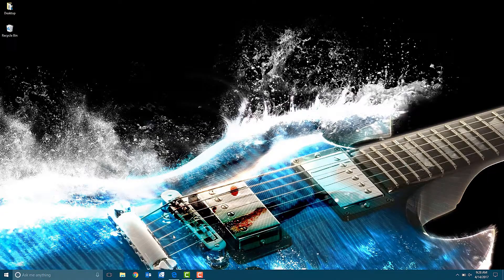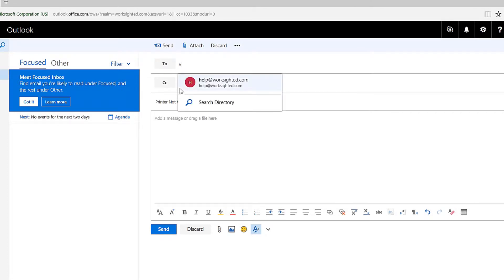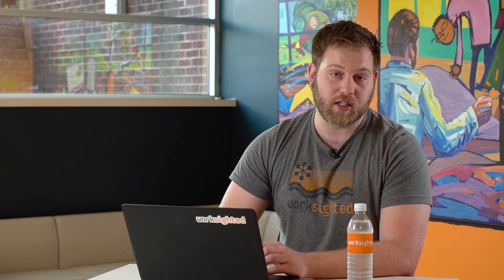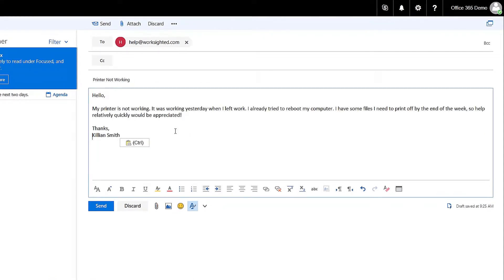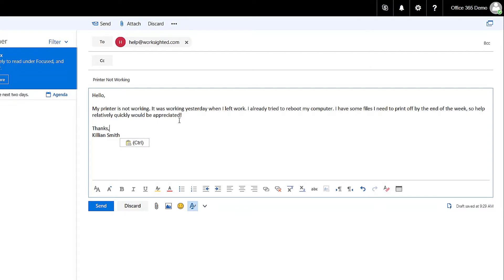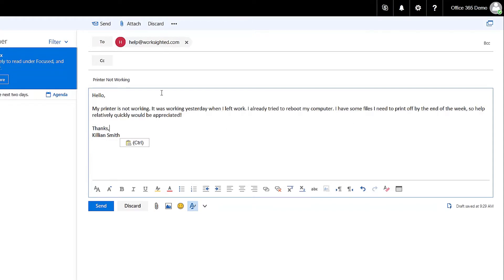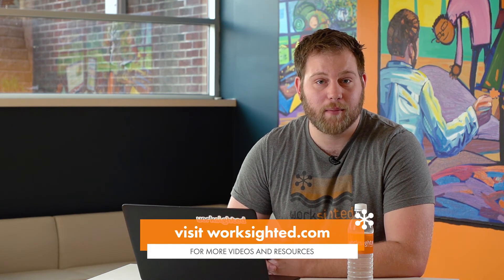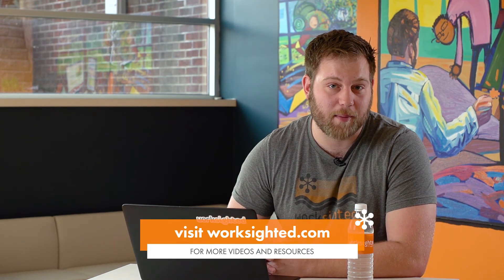How to Open a Support Ticket | Tech Riffs by Worksighted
It's our goal to handle your issue as soon as it happens. That being said, we want to show you how easy is to open up a support ticket with us.

Founded in 2000, Worksighted redefines the meaning of IT support by creating a better user experience for businesses throughout Michigan. In emphasizing each client’s unique business situation, we craft the best IT solutions to help them achieve their business goals. We earn the trust of our clients by delivering passionate technical knowledge, unparalleled support capabilities, and an authentic partnership to help their business grow. When it comes to finding the right technology partner, size matters. Small firms can lack the resources and flexibility to provide timely support, and large firms can lack in their ability to build close relationships with their customers. At Worksighted, our Engineering and Account Management teams are organized around the customer’s specific needs, and our staff always operates with a high level of internal communication – that means we will always have an engineer on staff who knows your system.